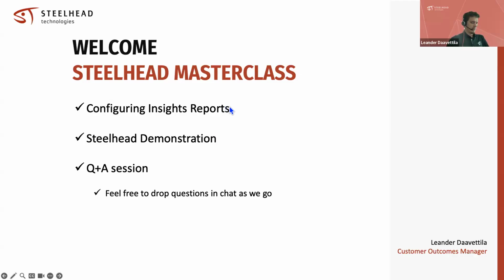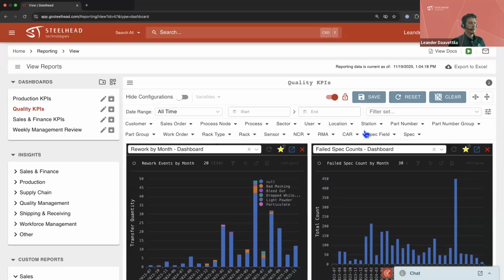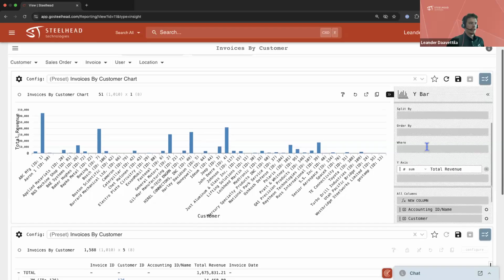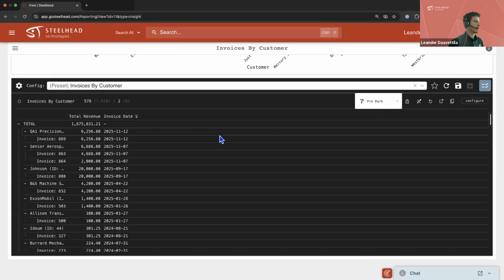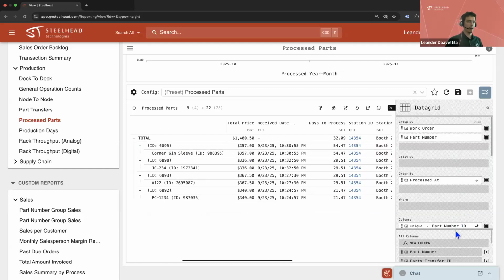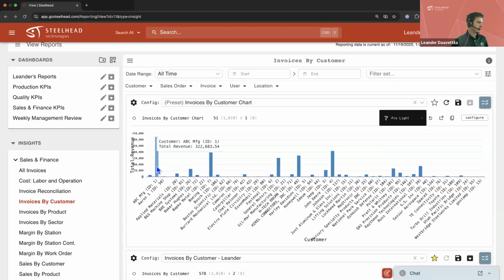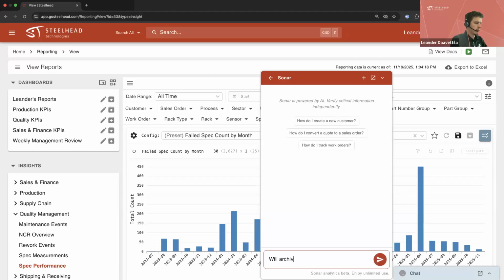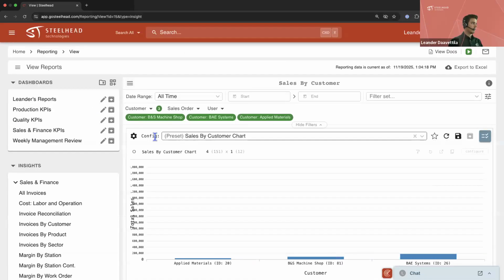Insights Reports | November Masterclass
Leander leads November’s Masterclass focused on Insights Reports in Steelhead, showing how shops can turn real-time production, quality, sales, and finance data into actionable dashboards. The session walks through how Insights automatically captures live data from the shop floor and administrative workflows, eliminating manual report building and spreadsheets.

Leander demonstrates how to configure individual reports and dashboards, including filtering and grouping data, customizing charts and tables, applying sticky filters and filter sets, saving report configurations, and building role-specific dashboards. He also covers common KPI use cases across production, quality, sales, and finance, along with exporting reports and using Insights to drive accountability and performance across teams.

Steelhead hosts a monthly live session where you and your team are invited to attend and participate in a live Q&A at the end.
 with any questions or for details on upcoming sessions.

 for a personalized demo covering all the features and functionality available to your job shop.